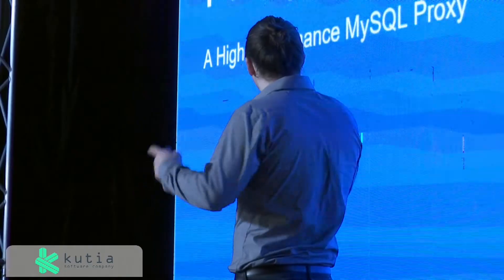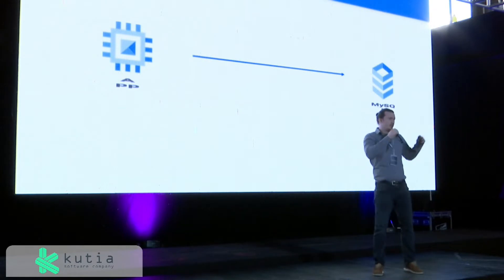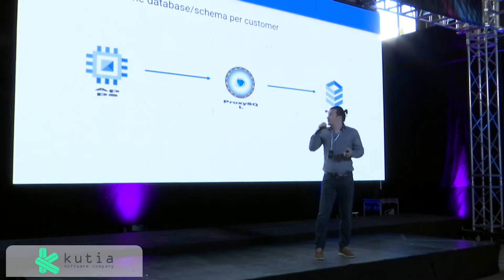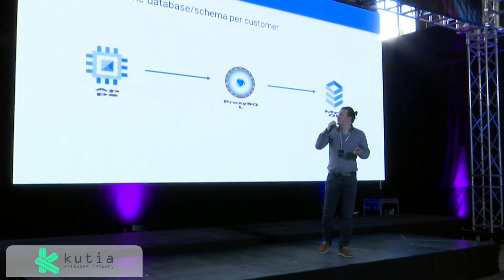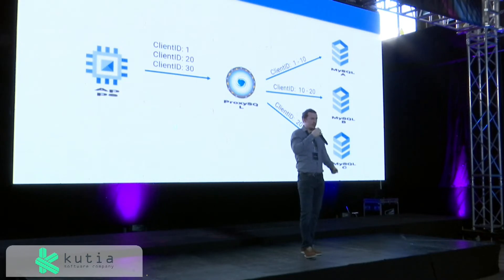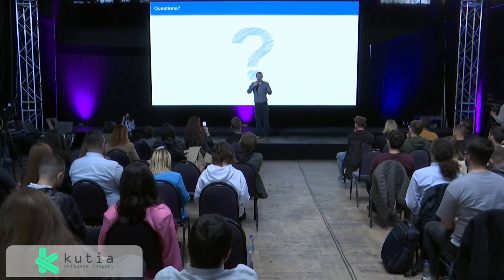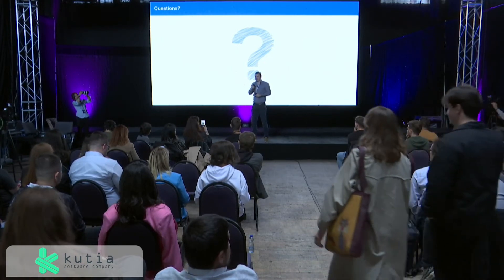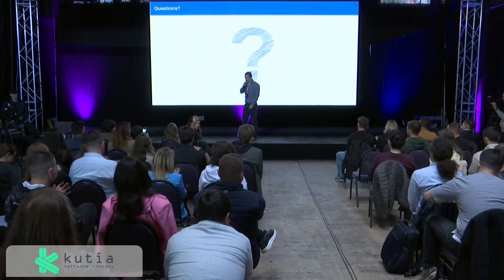MySQL High Availability with ProxySQL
Egëzon Berisha
Senior Site Reliability Engineer